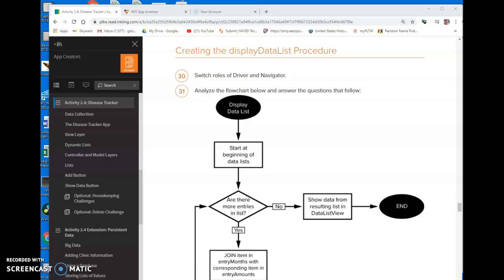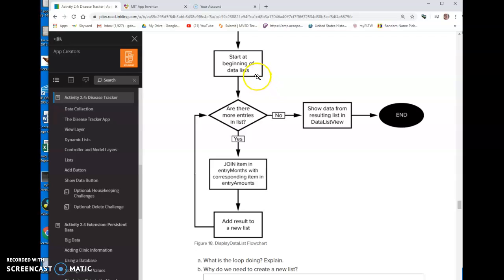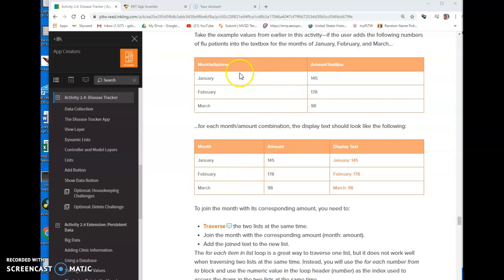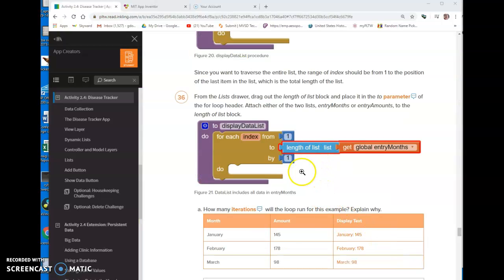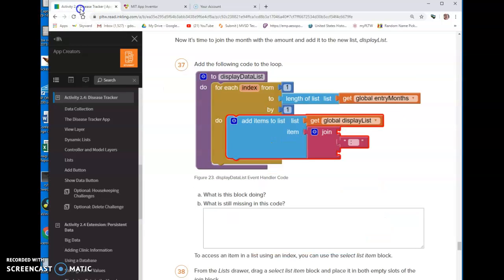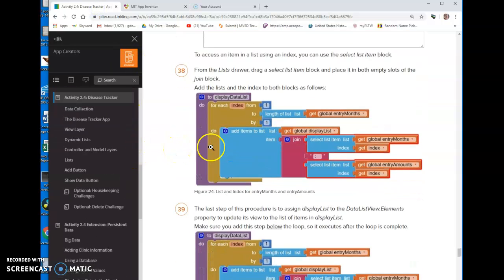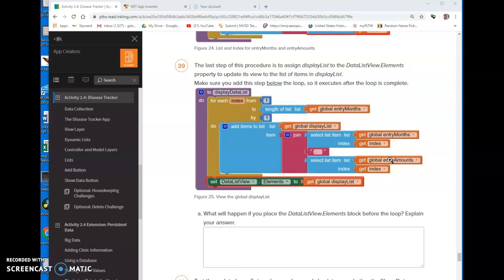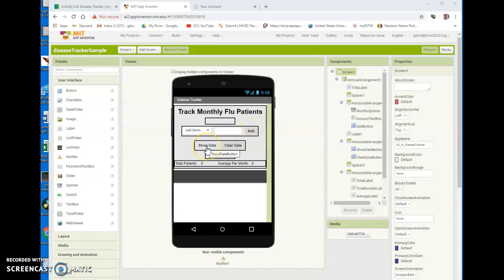Data List View